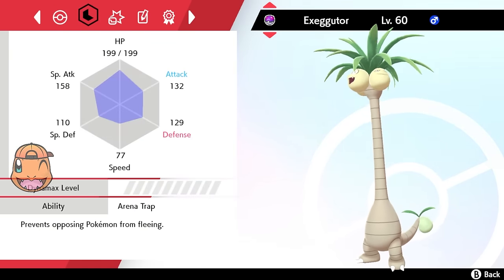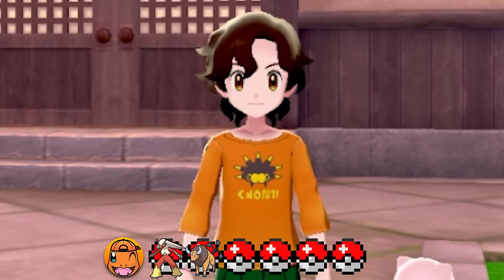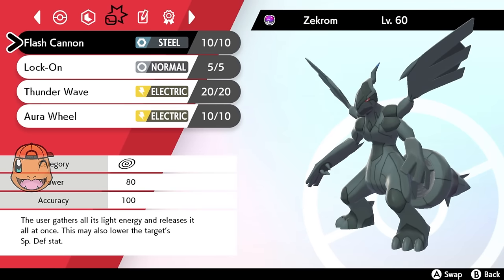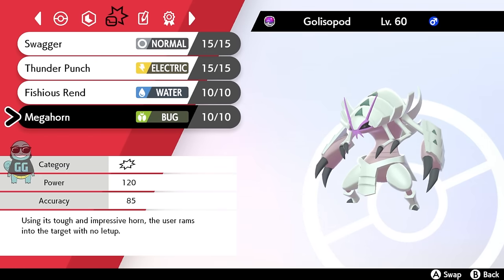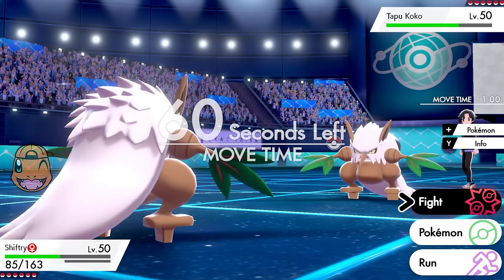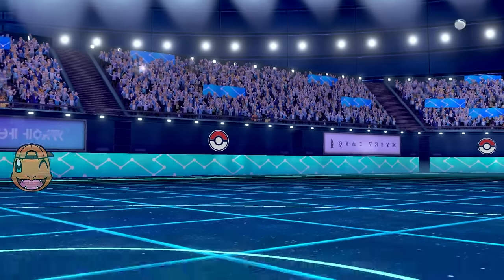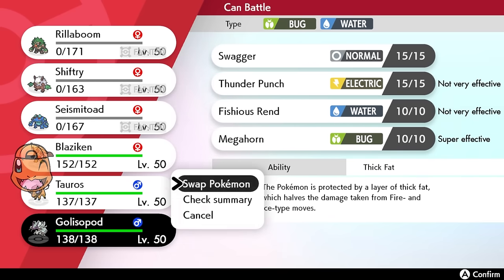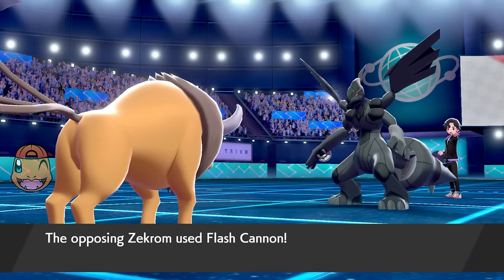We Play Pokémon Battleship...Then we FIGHT!